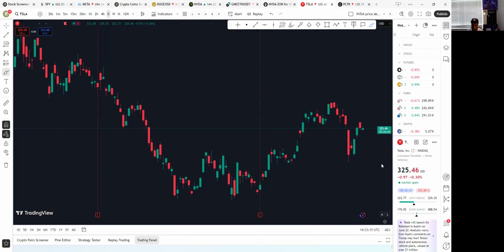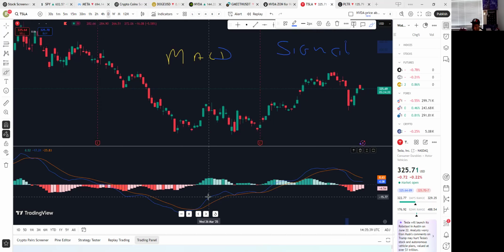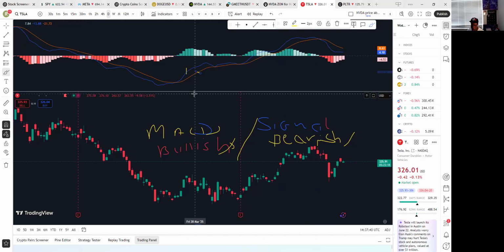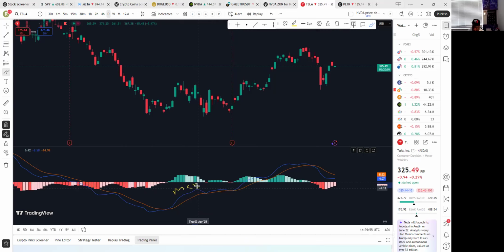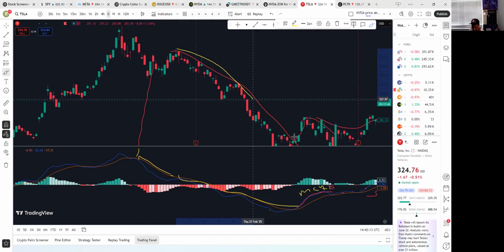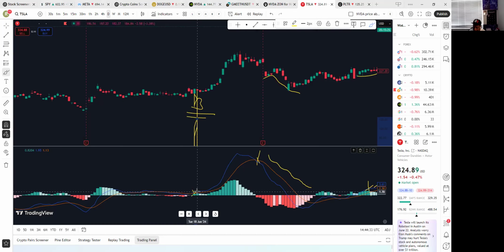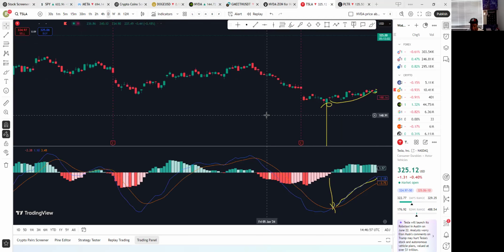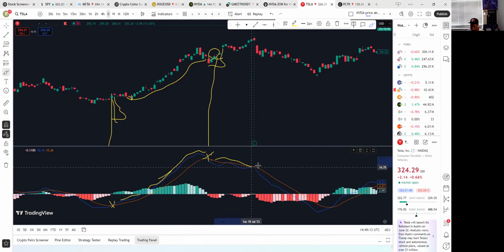"MACD Indicator Explained So Simple Even Beginners & Kids Get It! 📈"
Unlock the Insights of the MACD Indicator - It's So Simple, Anyone Can Master It! 📈" macdstrategy Are you prepared to embark on an exciting journey into the realm of trading? This video serves as your comprehensive guide to mastering the MACD indicator! We will analyze the MACD line, signal line, and histogram systematically, equipping you to identify buy and sell signals with confidence. ✅ Ideal for beginners, this tutorial will clarify any uncertainties and enhance your proficiency with one of the most effective tools in technical analysis. macd indicator macd explained how to use macd trading for beginners technical analysis for beginners 🔔 Subscribe now for more straightforward tutorials on technical analysis, stock market strategies, and effective trading tips! MACDIndicator MACDForBeginners TechnicalAnalysis TradingStrategy HowToTrade LearnTrading StockMarketTips Join our email list at: for community access or visit our websites @ Unlock exclusive benefits by joining this channel In this video, we will explore the MACD indicator, your essential tool for identifying promising trading opportunities. MACD is a powerful momentum indicator that integrates seamlessly into your trading strategy. Join our email list at: for community access or visit our Every view, like, or donation contributes to supporting families at the Ronald McDonald House. Let’s ensure every view makes a difference.